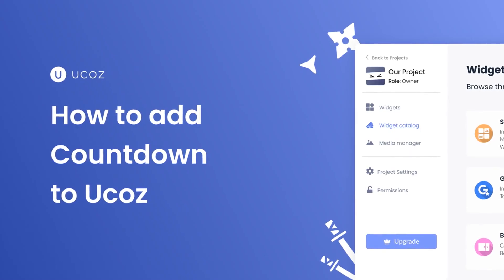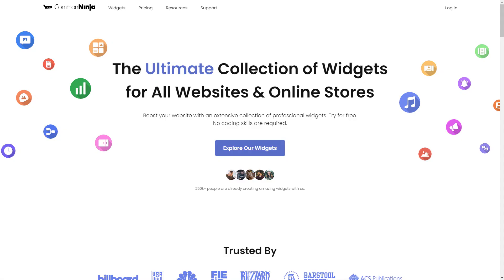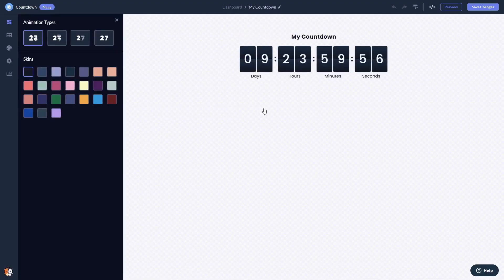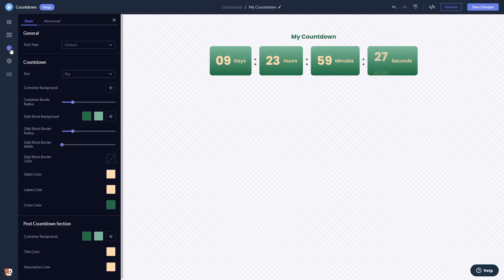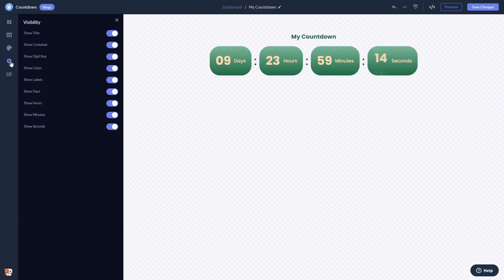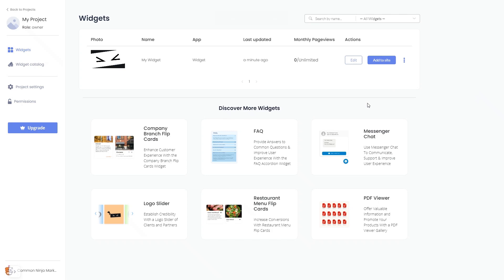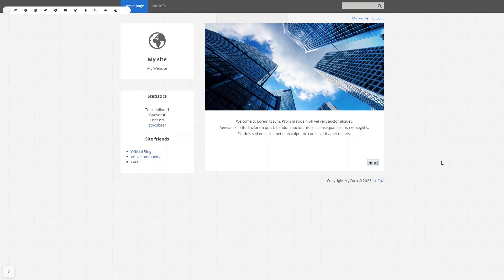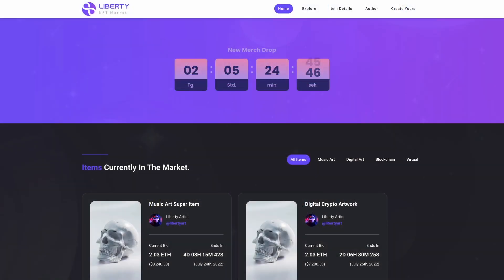How to add a Countdown to Ucoz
Common Ninja’s Countdown widget is an eye-catching, visually appealing tool that can grab attention and encourage users to perform an action on your website. With it, you can inform users of deals and discounts, encourage them to explore the website, and convert them by playing on their fear of missing out (FMO).

Video Timeline
00:00 About the Countdown widget
00:29 Creating a Countdown widget
00:39 Editing the Countdown widget
01:44 Adding the Countdown widget to Ucoz

The Countdown widget for Ucoz has a wide variety of customizable features, including:
- Localize titles and labels
- Beautiful layouts
- Festive confetti animation
- Fully customizable design